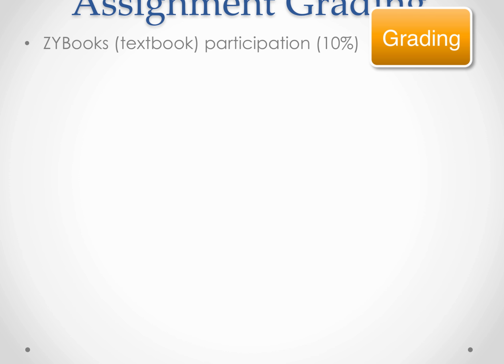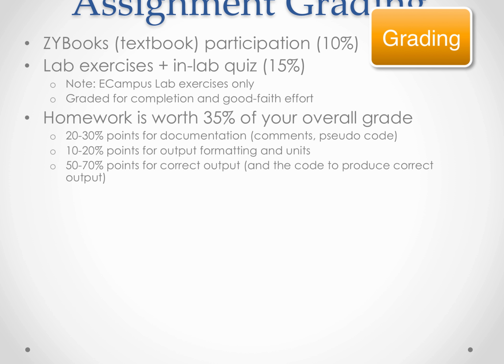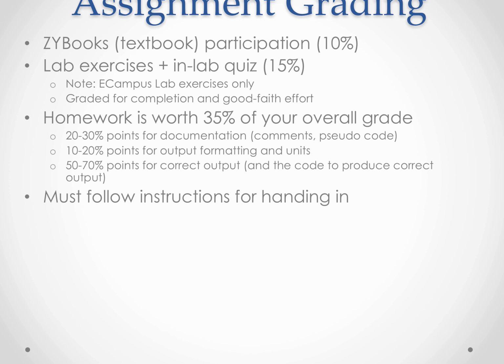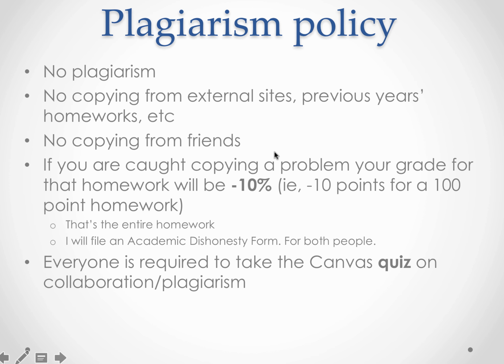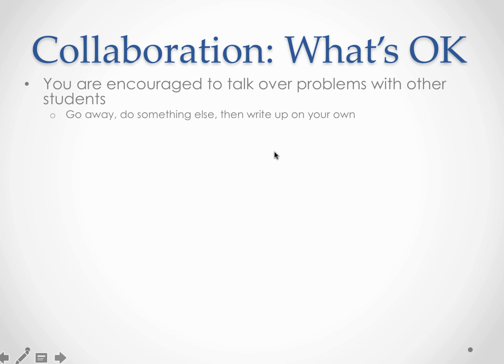ENGR112 Lec1-1 Mechanics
Table of Contents:

00:36 - Mechanics of the class
00:57 - Course format
02:51 - Homework format
03:24 - Available materials
04:20 - Overall course flow
05:17 - Assignment Grading
06:16 - Assignment Handin
07:35 - Homework/lab late policy
08:05 - Plagiarism policy
09:18 - Collaboration: What’s OK
10:06 - Course Expectations
10:58 - Your responsibility before first lab